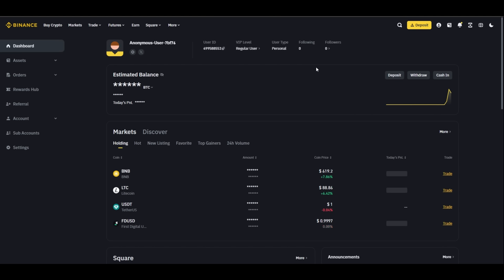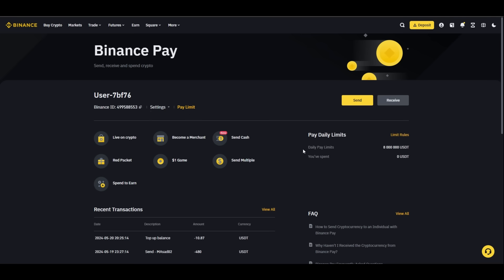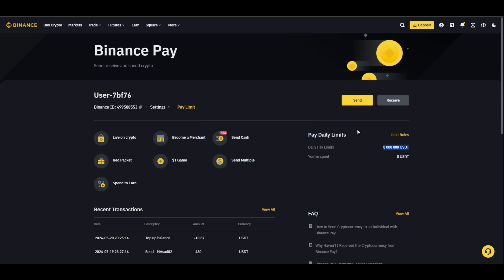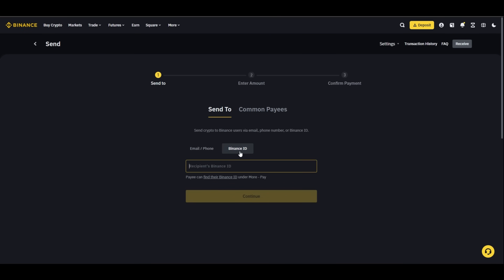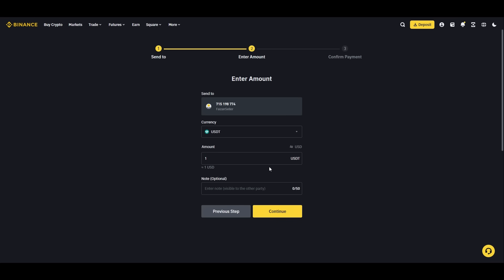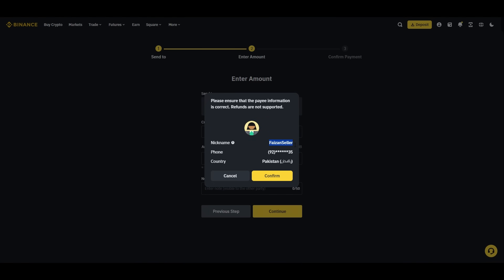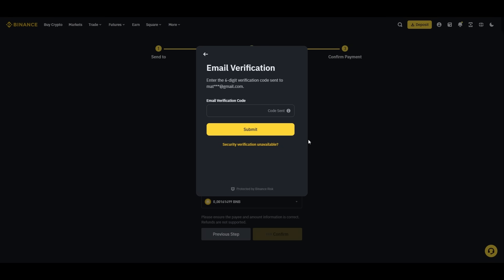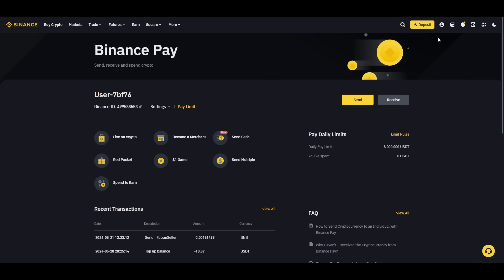Best turorial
Ready to streamline your crypto transactions? 🌐 In this easy-to-follow tutorial, we'll show you how to use Binance Pay, a secure and seamless way to send and receive cryptocurrencies on Binance. Whether you're new to Binance Pay or just exploring its features, this guide will walk you through the entire process.

In this video, you'll learn:

How to set up Binance Pay on your account
Step-by-step instructions to send and receive crypto payments
Tips for making the most of Binance Pay's features
By the end of this video, you'll have all the knowledge you need to start using Binance Pay confidently.

📈 Enhance your crypto experience with Binance Pay today!